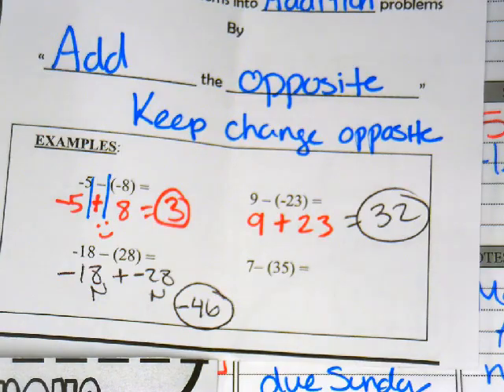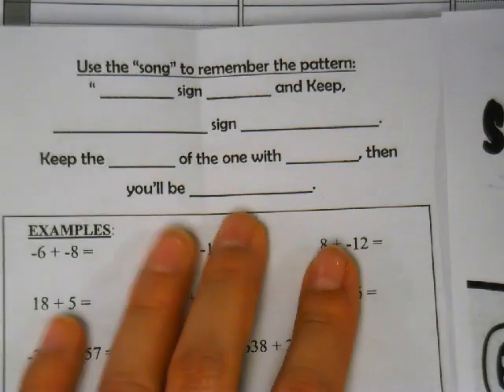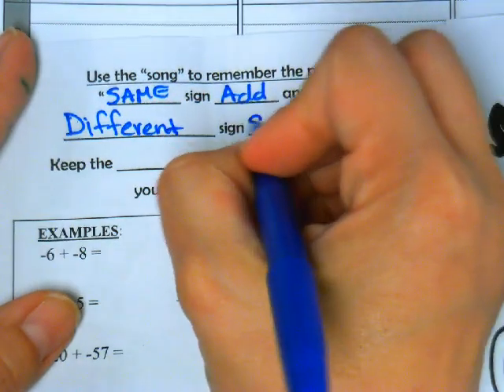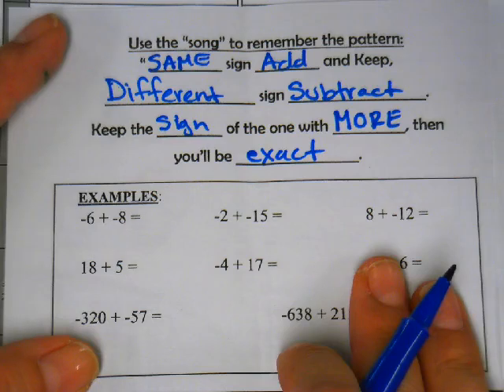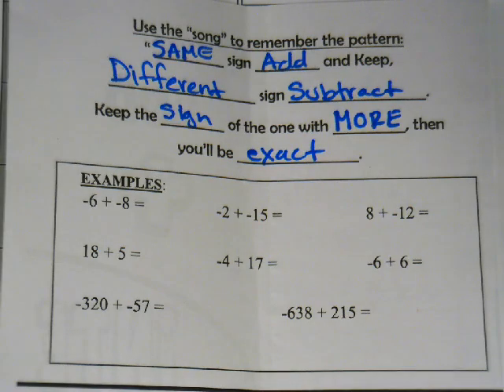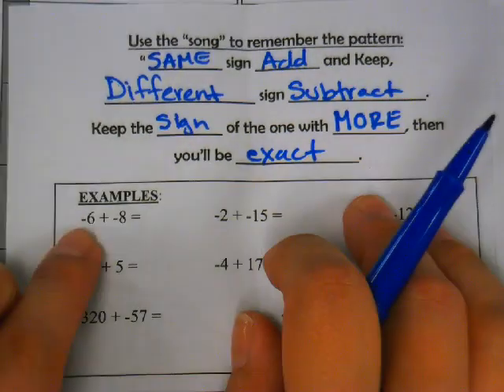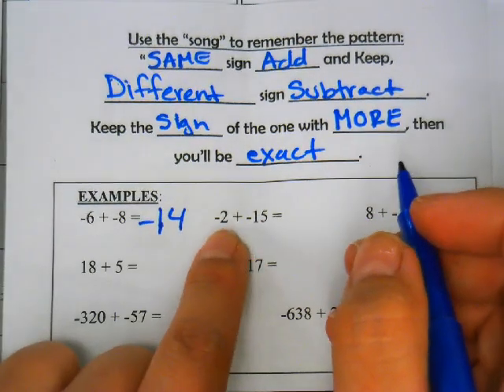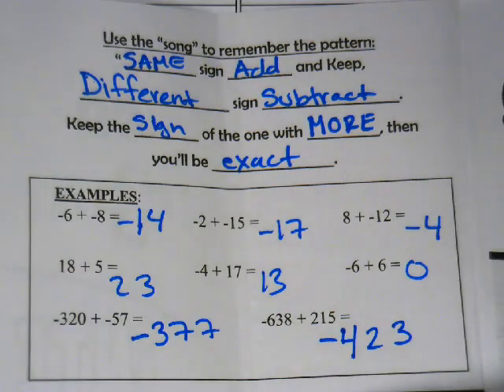review add and subtract